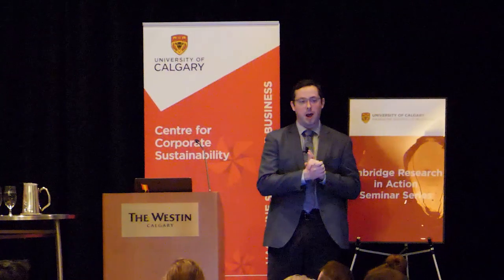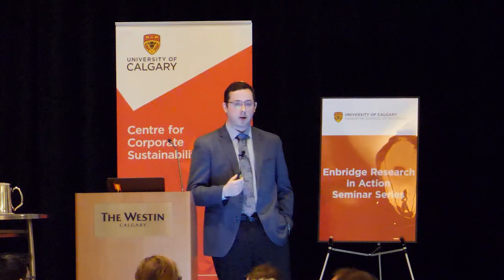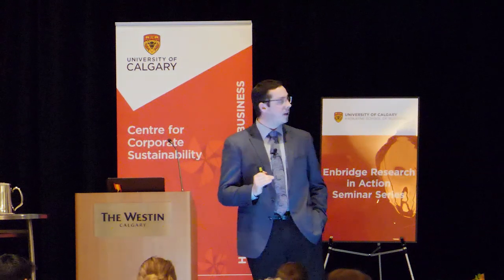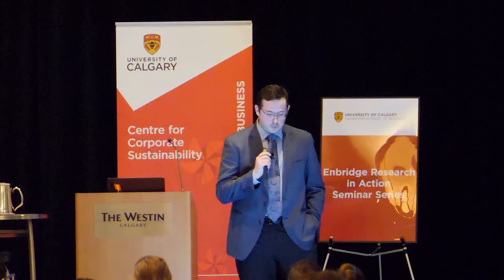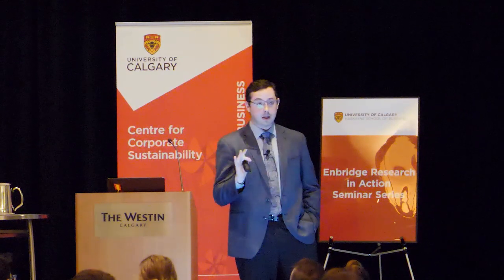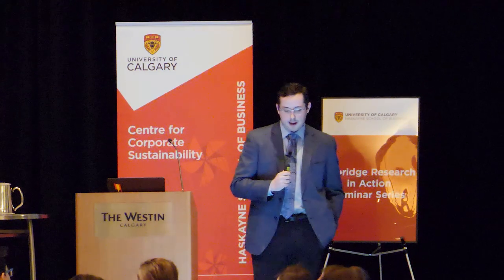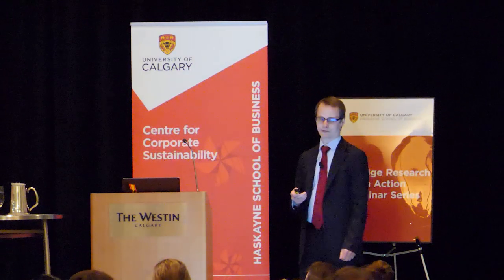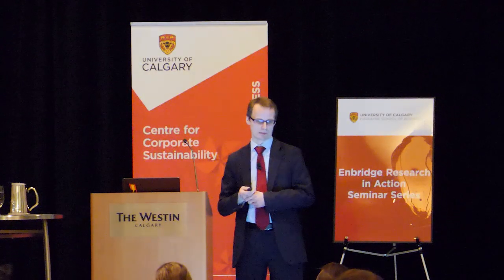De-mystifying price differentials: A return to market fundamentals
In late 2018, Canadian crude prices made headlines as differentials between West Texas Intermediate (WTI) and Western Canadian Select (WCS) widened to record levels. With this change, many are wondering if Canadian oil prices will recover to previous heights and if the differential will narrow again.

In fact, Canadian oil and gas price differentials have always existed. The driving forces behind these differentials, however, are constantly evolving.

Please join Christoffer Mylde and Liam O’Brien as they share insights and their outlook on fundamentals underpinning oil and gas pricing in Canada now, and into the future.

This latest Enbridge Research in Action seminar will explore:

Why Canadian oil and gas price differentials exist, and the cause of increased differentials in recent years;
The market fundamentals underpinning Canadian oil and gas price differentials, and how these will evolve moving into the future; and
The role Canada will play in increasingly integrated global crude and natural gas markets.

About the speakers:

Christoffer Mylde is Vice President, Corporate Development at Sproule, a leading global independent energy consulting firm. Chris has over 18 years of experience with corporate finance and advisory in the energy industry worldwide.

As Vice President of Sproule’s Corporate Development group, he manages the origination and execution of new corporate and business development initiatives, including mergers and acquisitions, partnerships and strategic hires. As part of the executive, he also drives short- and long-term corporate growth targets and collaborates with other groups to develop new market verticals and geographic expansion, and provides strategic and commercial advice to clients, including fair market valuations, oil and gas pricing, and M&A related advisory. Chris is also a leading contributor to Sproule’s monthly commodity price forecast.

Chris graduated with a M.Sc. In European Political Economy from the London School of Economics, and a B.Sc. (Honours) in Economics and Economic History from University of Warwick. Chris is also the Honorary Consul for Norway in Calgary.

Liam O’Brien is a Petroleum Engineer and Market Analyst at Sproule. He has over 6 years of experience in the energy industry.

In his role at Sproule, Liam concentrates primarily on performing oil and gas market analysis and developing Sproule’s monthly commodity price forecast, as well as evaluating oil and gas properties across Western Canada. Liam is also a member of Sproule’s training division, instructing technical and financial professionals in industry on the development of commodity price forecasts and their underpinning market fundamentals.

Liam graduated with a B.Sc. in Mechanical Engineering, specializing in Energy and the Environment, from the University of Calgary. He is a Professional Engineer in Alberta and a member of APEGA. Liam is also a CFA Level II Candidate.

The Enbridge Research in Action Seminar Series is proudly supported by Enbridge and administered by the Centre for Corporate Sustainability at the Haskayne School of Business at the University of Calgary.